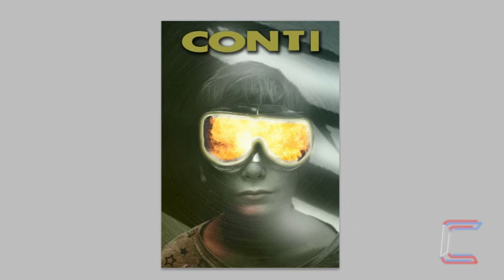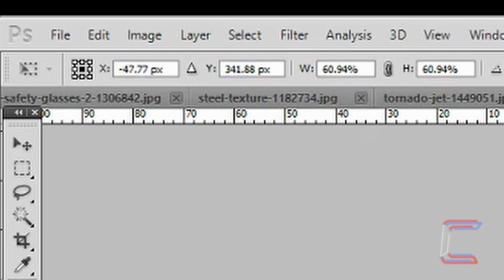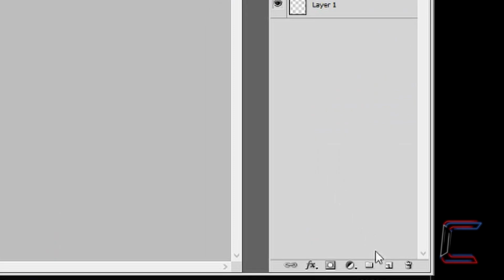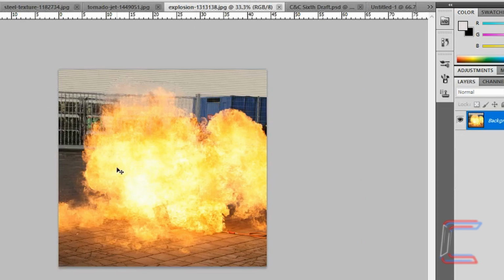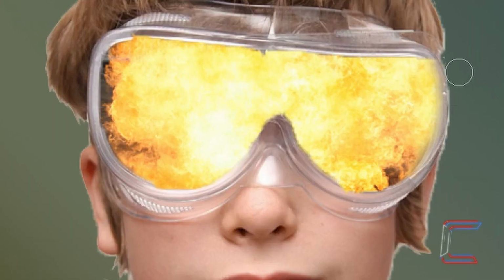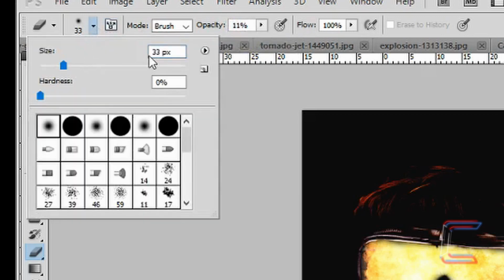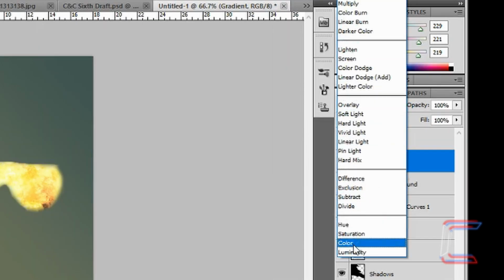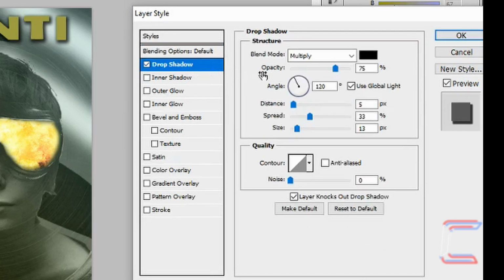How To Make A Video Game Cover In Photoshop (Command & Conquer)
Photoshop Tutorial #2. A tutorial on how to create a poster in Adobe Photoshop, based on the cover for the 1995 video game Command & Conquer by Westwood Studios.

MICROPHONE FOAM SHIELD:

MICROPHONE ARM STAND:

POP FILTER:

WIRELESS MOUSE: